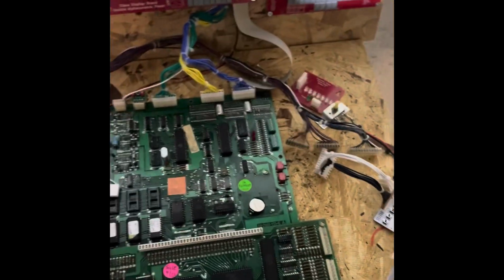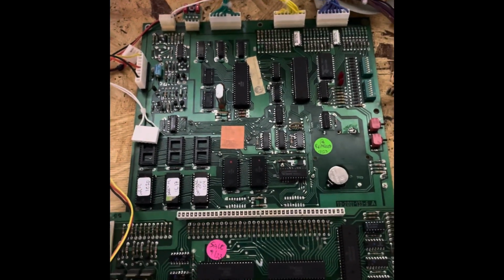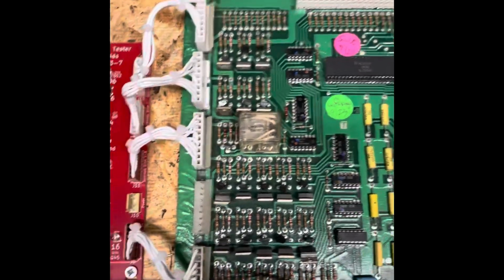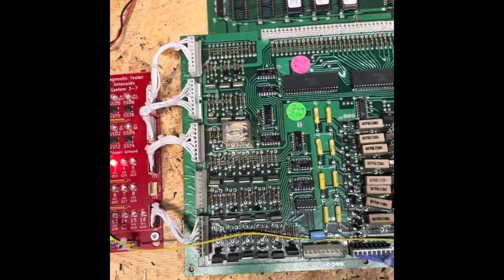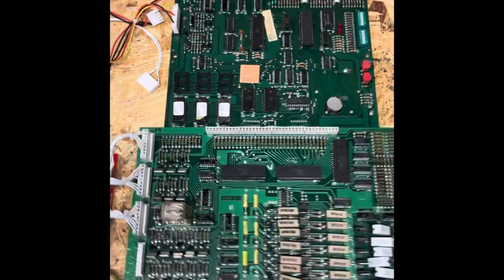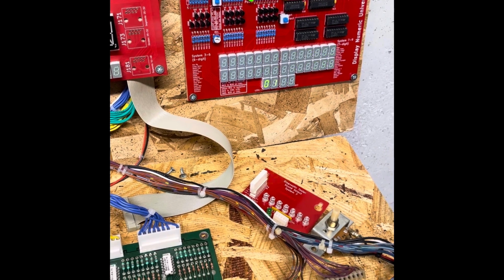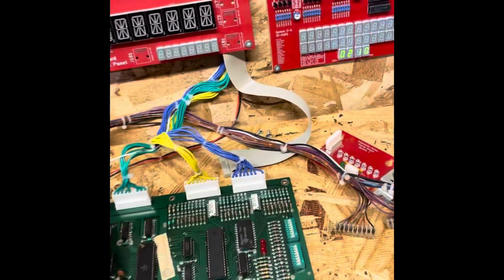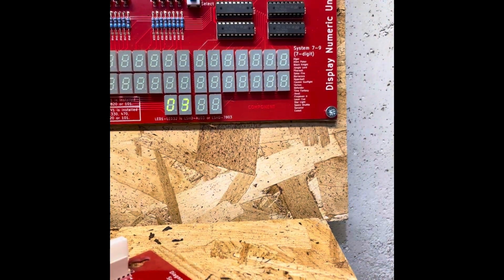Williams system 6a Gorgar repair attempt rescue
Boards were sent in as a result of a failed repair attempt. Both boards are now solid and ready to go for many years of enjoyment!